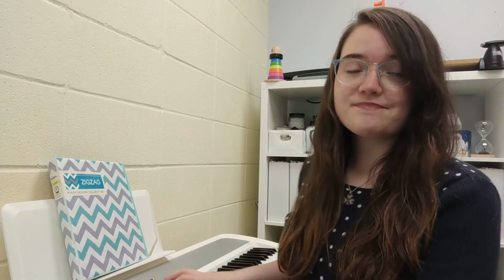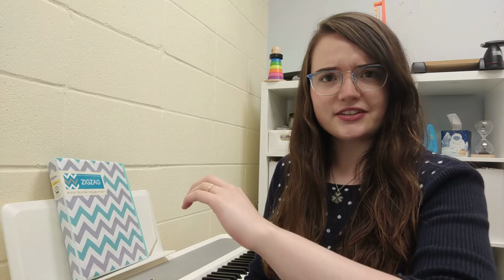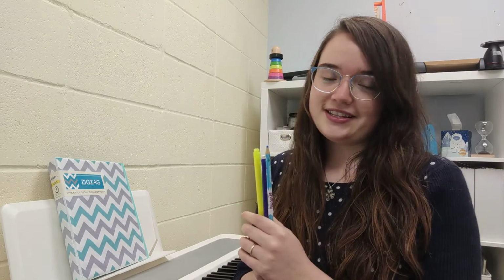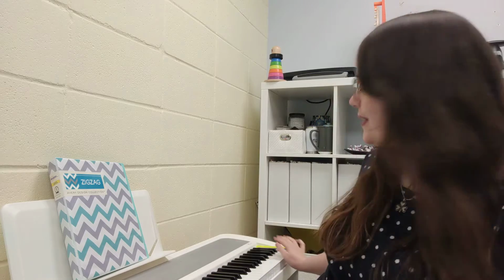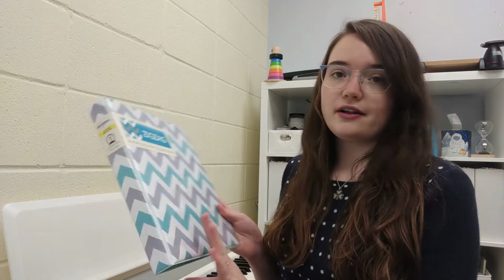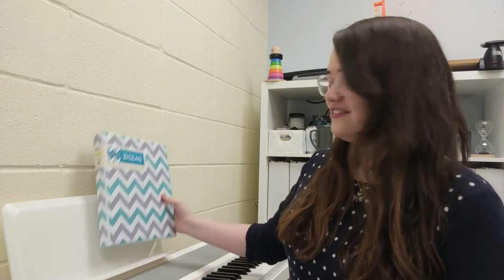Getting the Most Out of Virtual Lessons Pt.2 | Practical Tips | Music with Diana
In part 2 of this series, I share a few practical things you can do to get the most bang-for-your-buck out of virtual music lessons. A little planning goes a long way!

Check out part 1 for some tips on setting up Zoom.